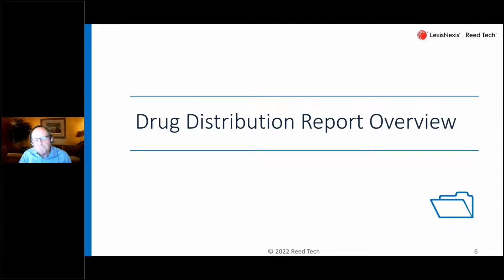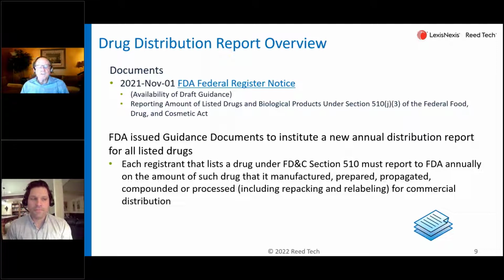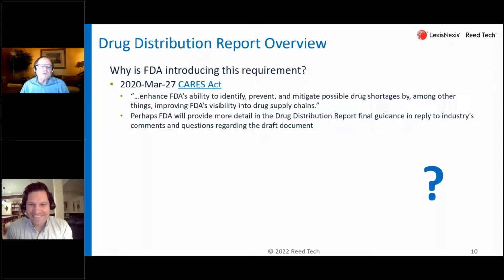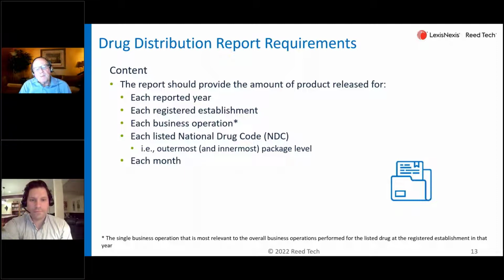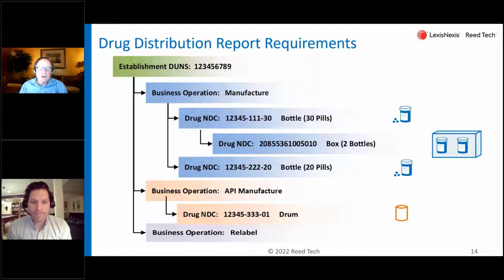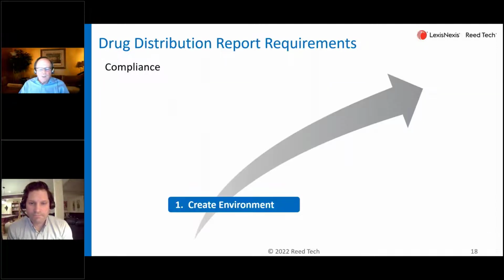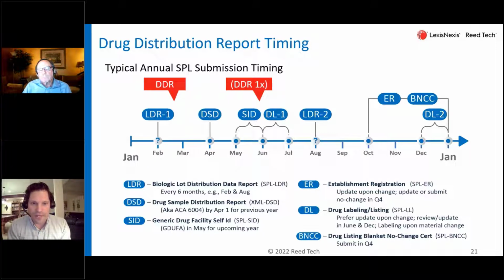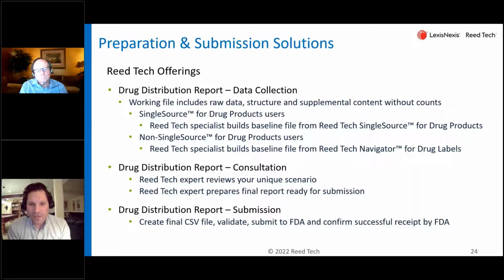New FDA Drug Distribution Report: What to know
The US Food and Drug Administration (FDA) has recently announced a new annual distribution report for all listed drugs. According to the FDA, “Each registrant that lists a drug must report to FDA annually on the amount of such drug that it manufactured, prepared, propagated, compounded or processed (including repacking and relabeling) for commercial distribution.” As a result, this requirement, presented with a very brief turn-around time, will affect a vast majority of the pharmaceutical industry. There are requirements surrounding the data, the submission format and the submission pathway that need to be understood to achieve compliance with this new requirement.

In this prerecorded webinar, Reed Tech subject-matter experts, Gary Saner and David Wilson, explore what this new deadline means for pharma companies and how to ensure compliance.